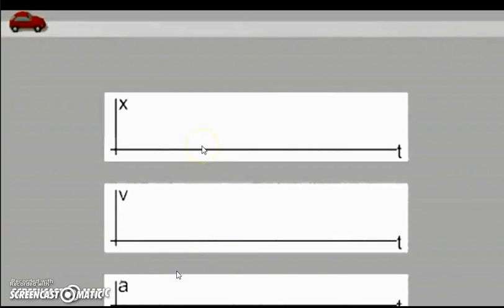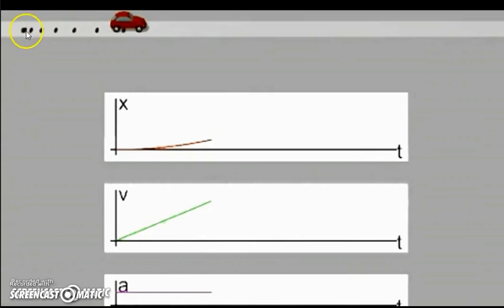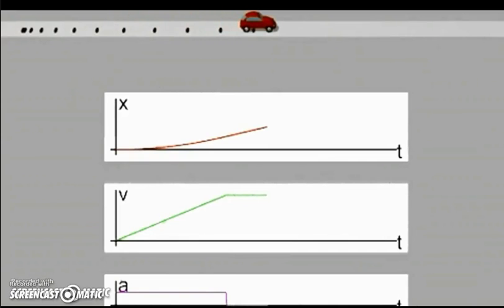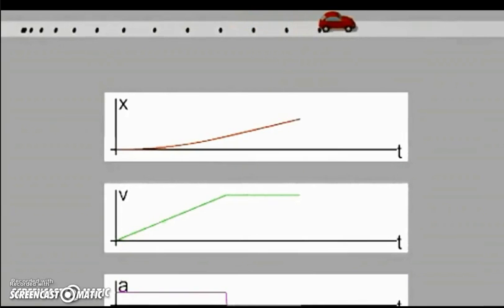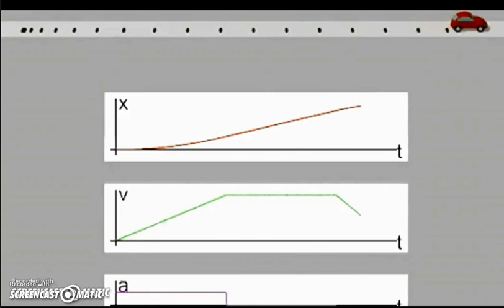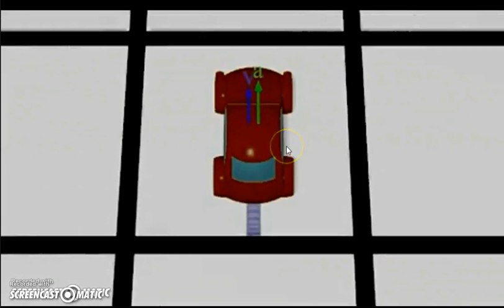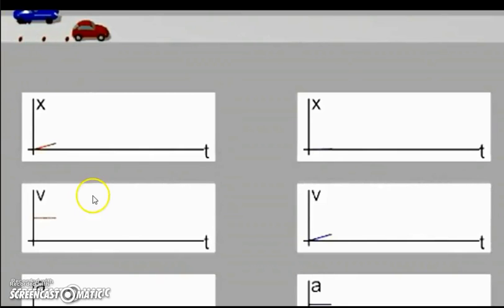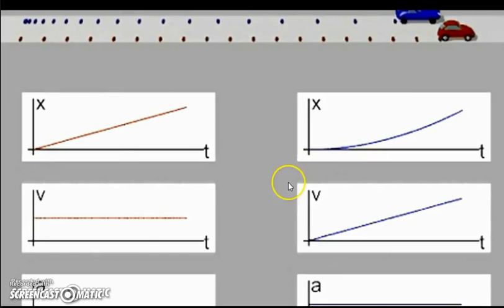BASIC KINEMATICS 1 D ANIMATION IIT JEE Main + Advanced, Aiims, Aipmt, CLASS 11